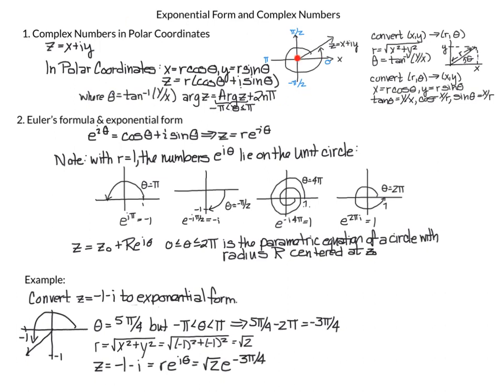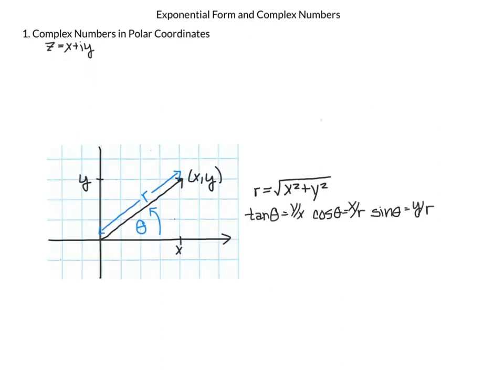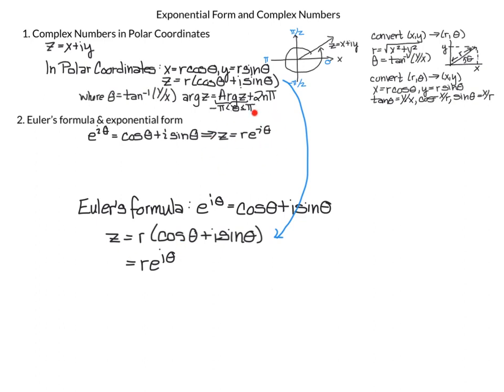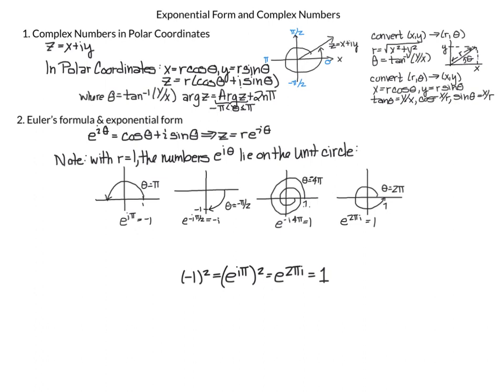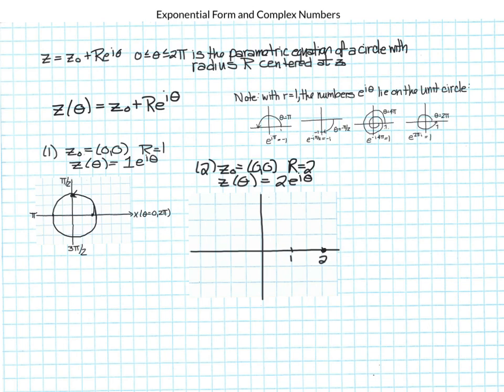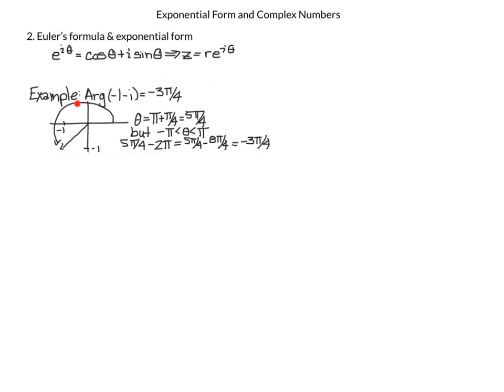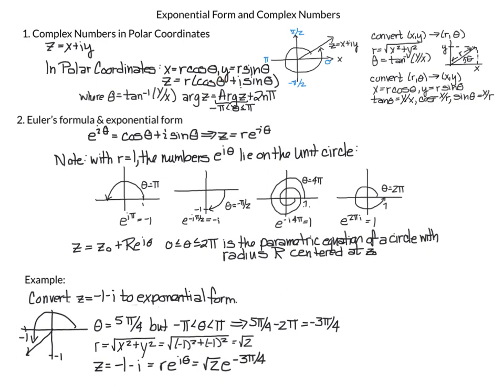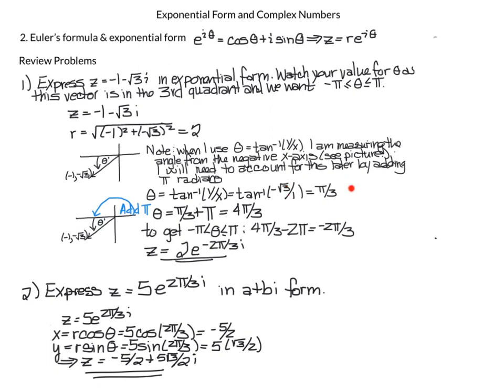Complex Analysis Chapter 1.6 :the Exponential Form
This Video Covers Complex Numbers,  the Exponential Form of the Complex Number

- review of Polar Coordinates and representing a complex number in polar coordinates
- review of Euler's formula relating the exponential to sines and cosines
- the exponential of a complex number: write a complex number in exponential form